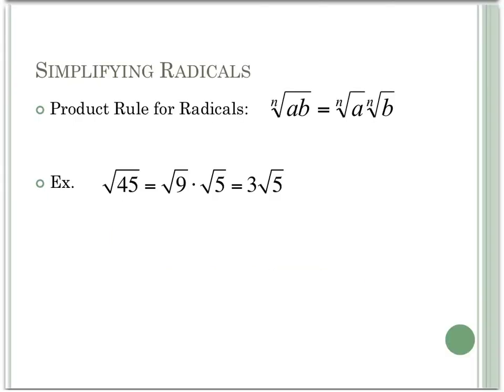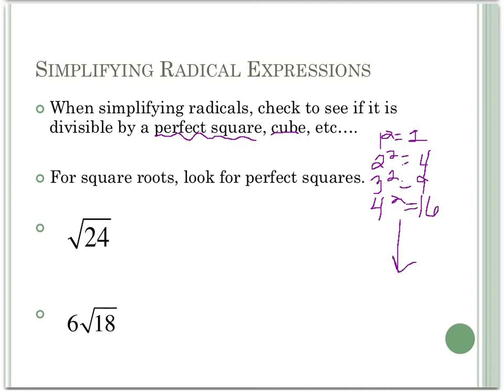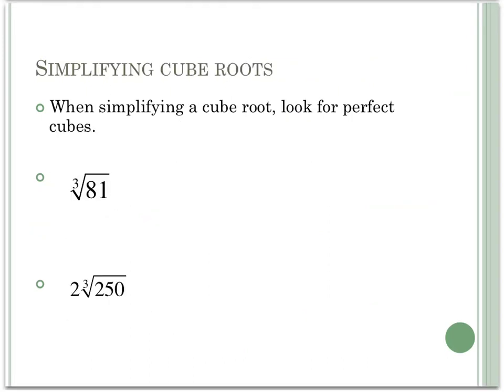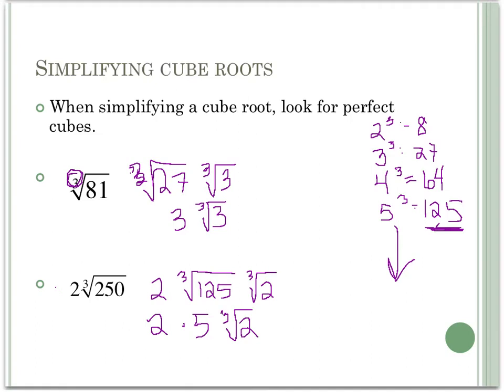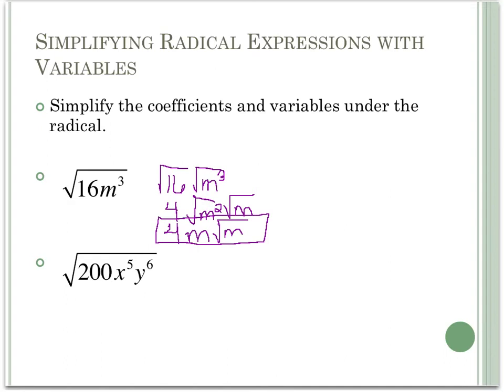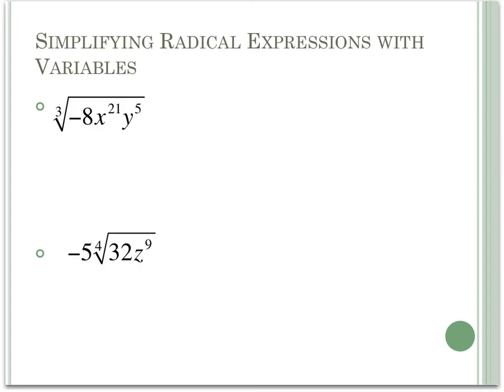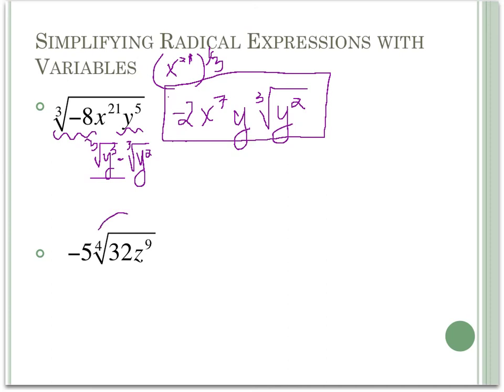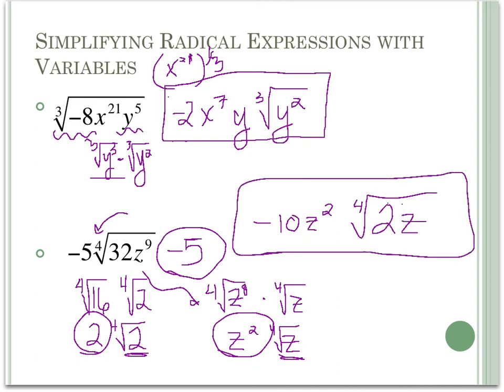Module 11-2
This video podcast is the "ChalkTalk" in the following Learning Object, which contains additional information relating to the problem and solution presented in the podcast